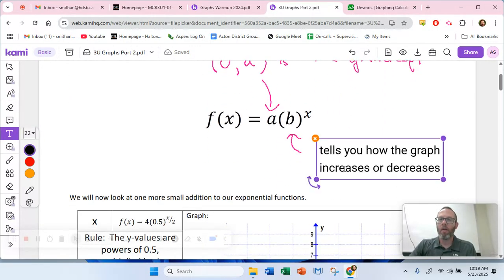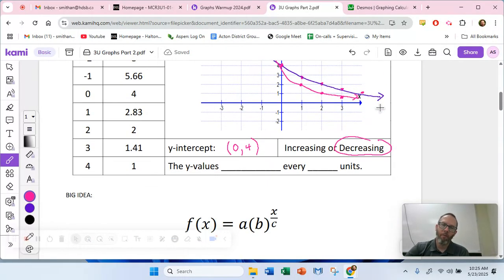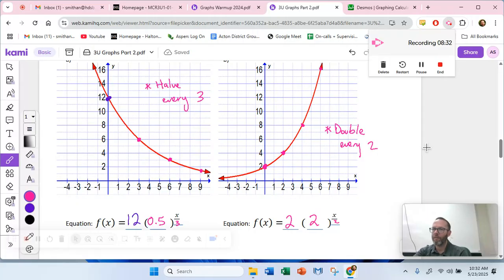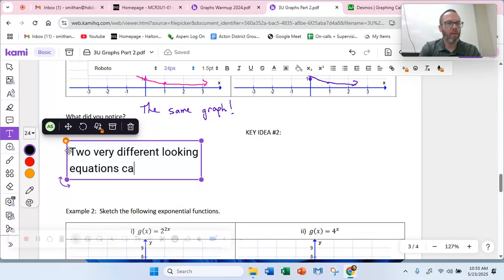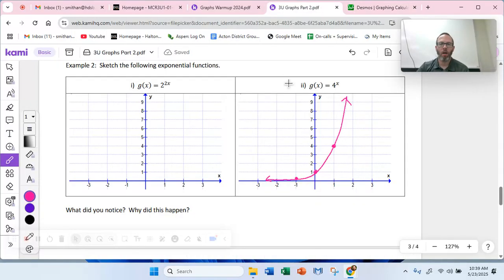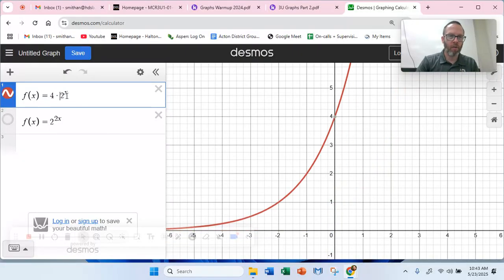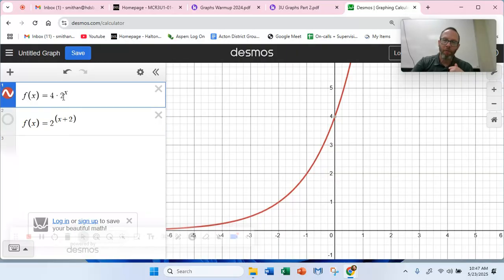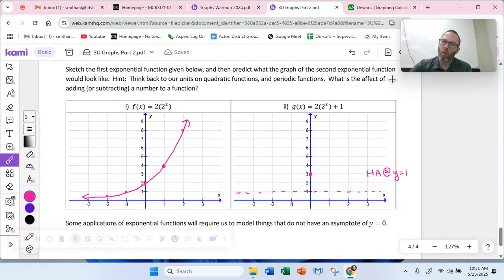More With Exponential Functions (3M/3U)